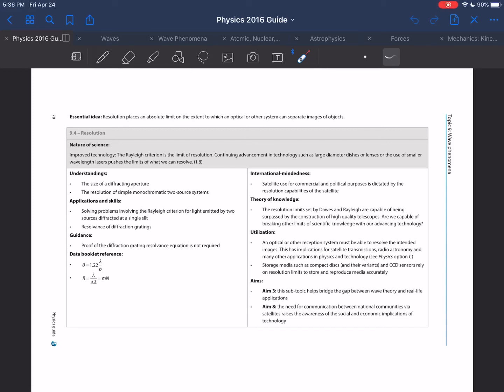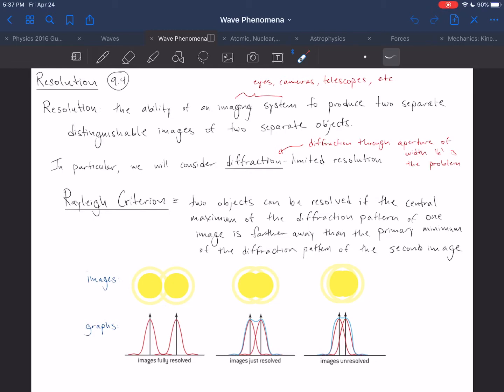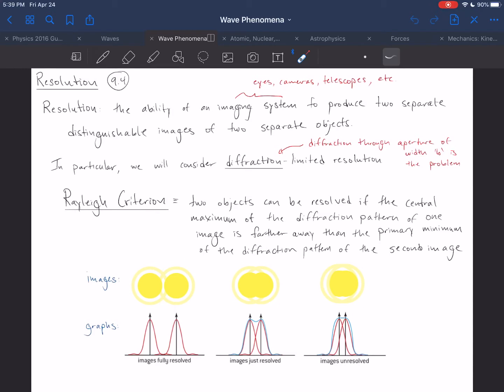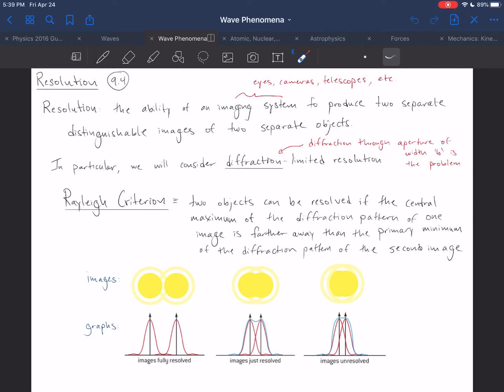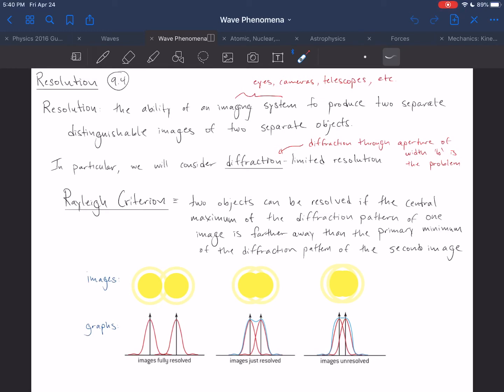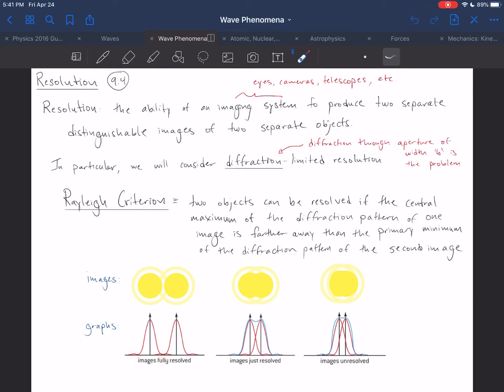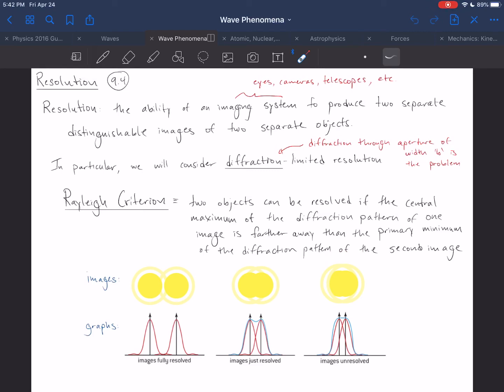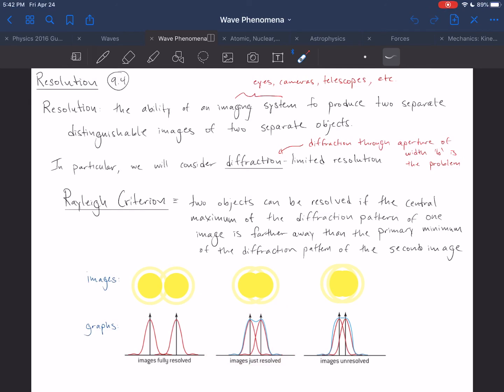Topic 9.4.1 - Introduction to Resolution